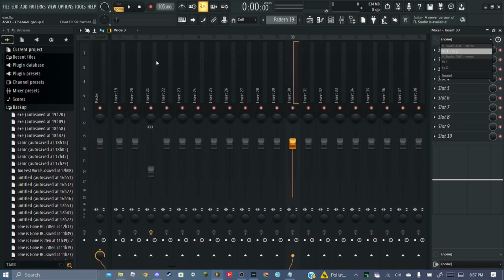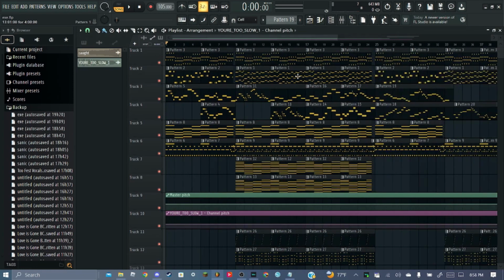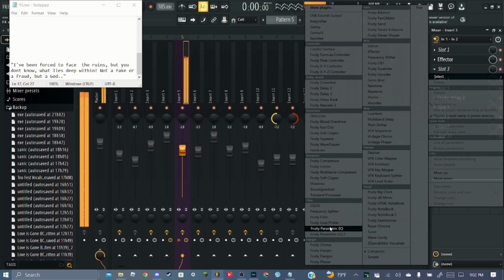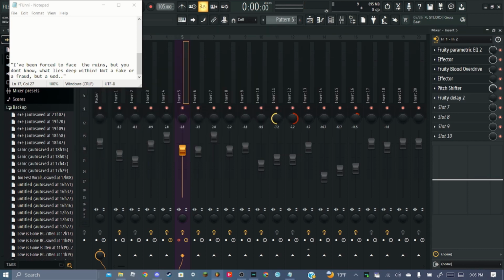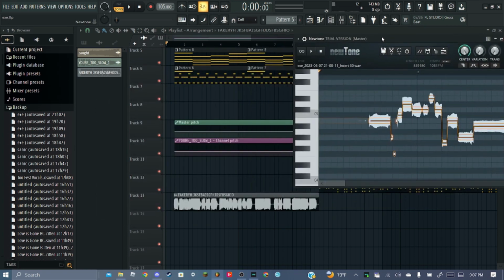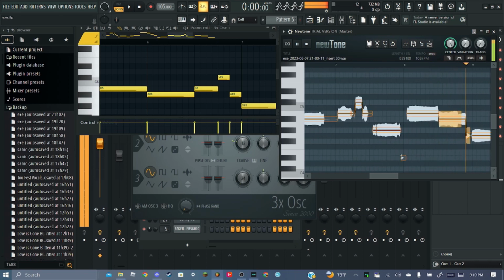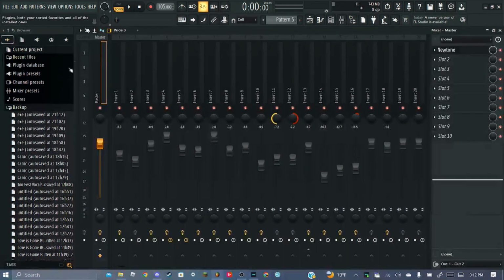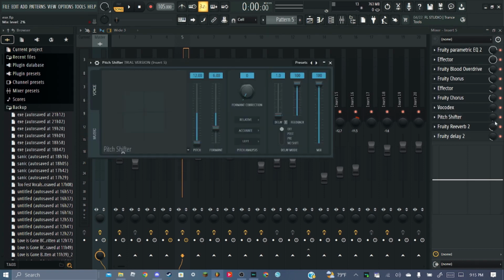How to Make FNF With Lyrics Videos Like I Do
idk, hope this helps y'all with y'all's things

00:00 Intro
00:55 Recording
04:55 Effects
10:23 Tuning
15:20 Exporting Tuning (for trial mode users)
18:10 Tweaking the Effects (you can skip this)
19:00 Completeion/Outro